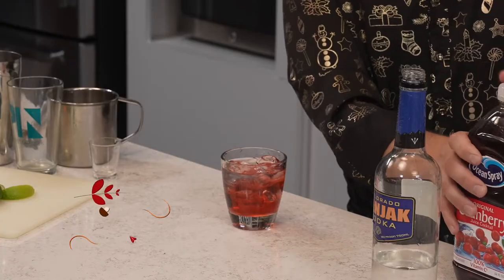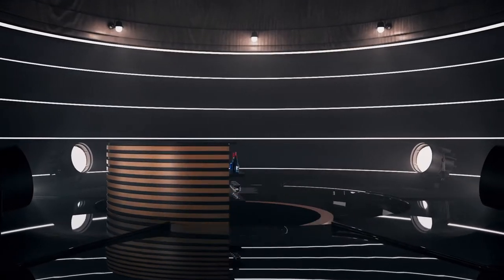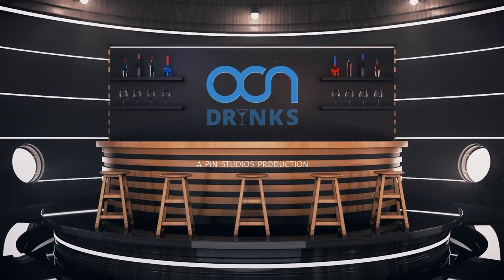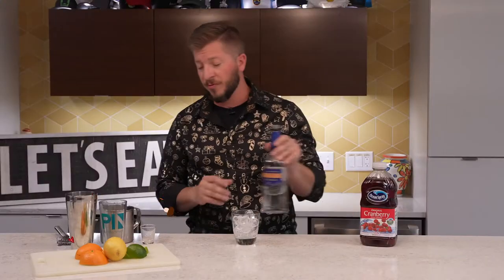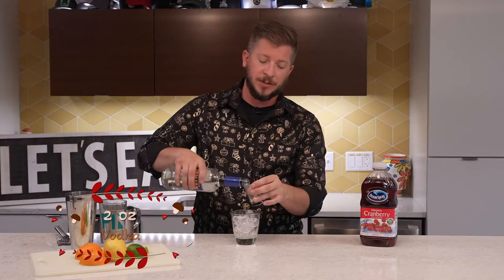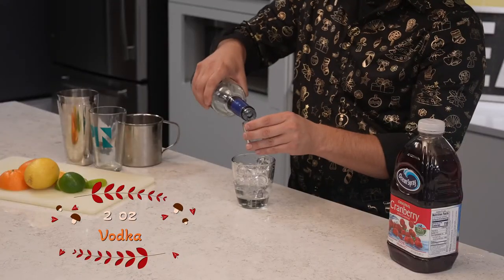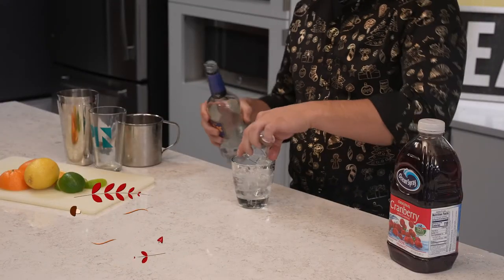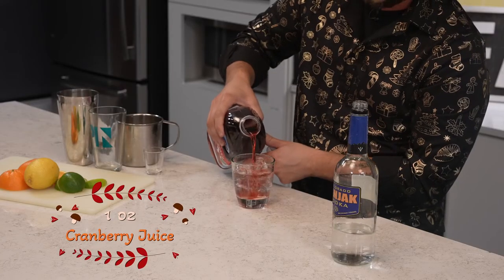How to Make the BEST Vodka Cranberry Cocktail - Cocktail Recipe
If you're trying to figure out what to bring to Thanksgiving this year, may we make a recommendation? Vodka Cranberry Cocktails. And luckily for you, Evan with OCN Drinks has the complete recipe for your viewing pleasure. We promise you'll be the hit at any Friendsgiving or family get-together with the Vodka Cranberry Cocktail!

Vodka Cranberry Cocktail Recipe:
Ingredients
-2 shots vodka
-1 shot cranberry juice
-1 splash of soda
-1 lime wedge

Instructions
1. Fill a glass with crushed ice.
2. Pour in the vodka, cranberry juice, and soda, then stir with a bar spoon.
3. Squeeze the lime wedge on top and add to the drink as garnish.